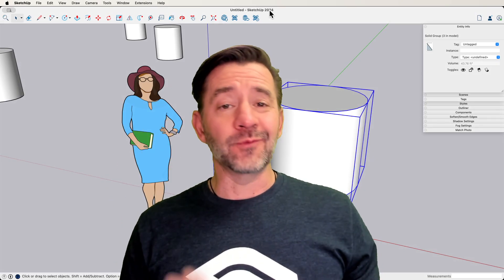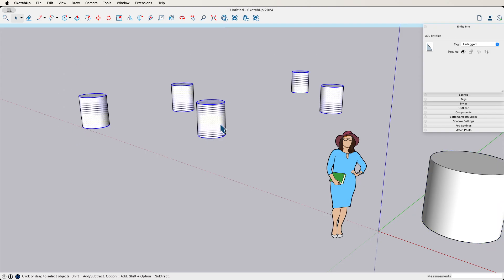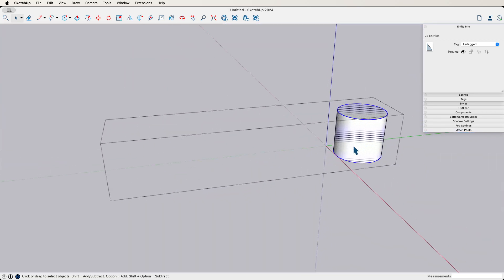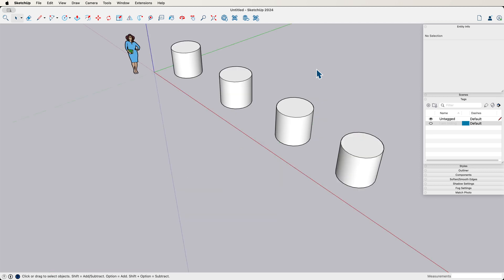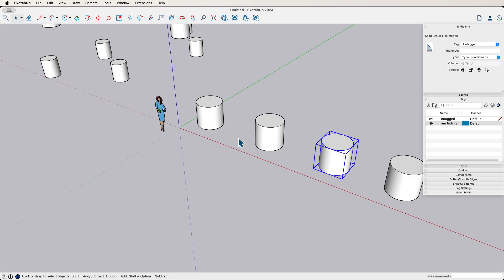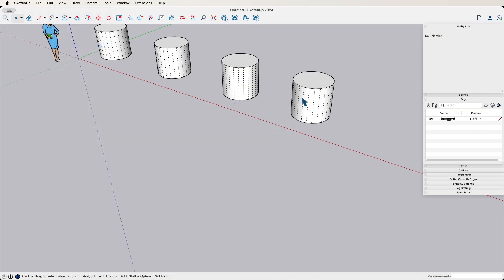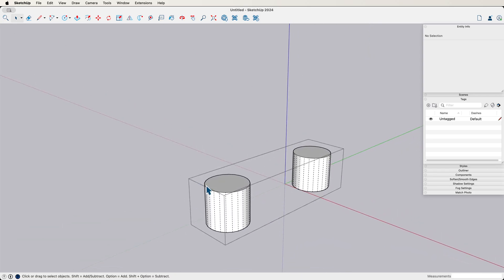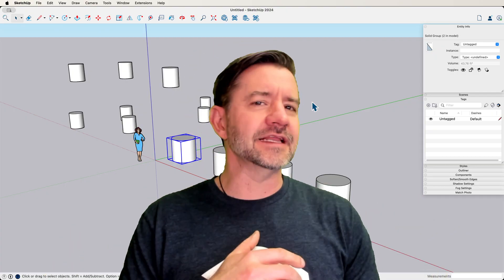Why are my Bounding Boxes SO BIG??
You asked and we are answering! Some times bounding boxes around groups or components are WAY bigger than they should be, and you don't always understand why! In this video, Aaron runs through some of the reasons you may encounter bloated bounding boxes!